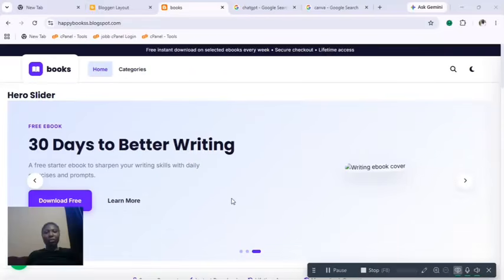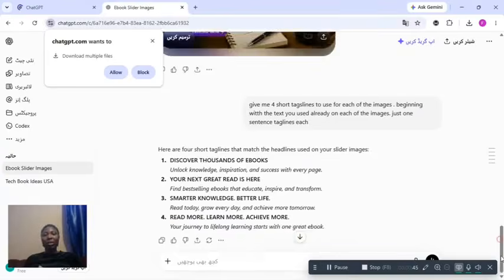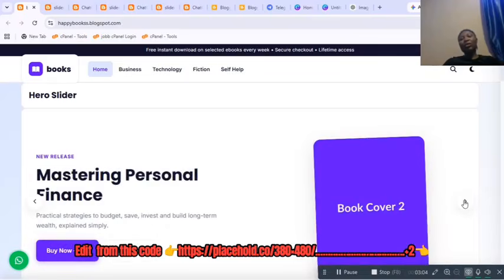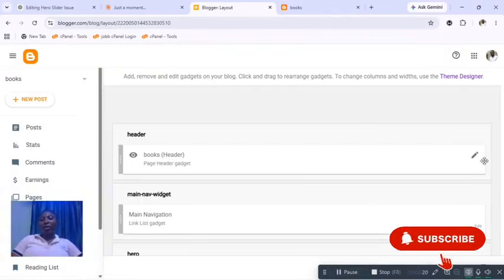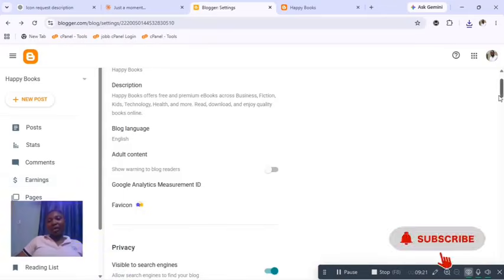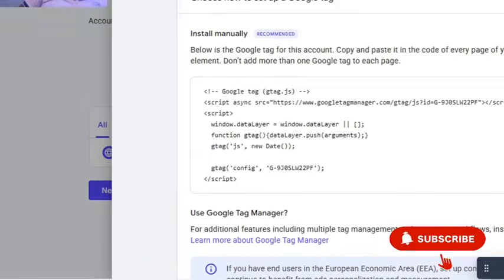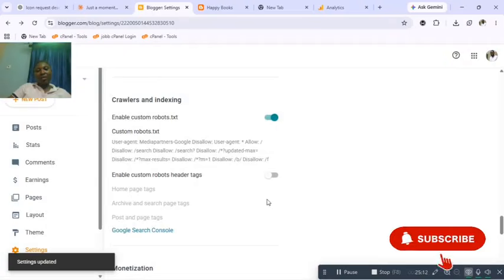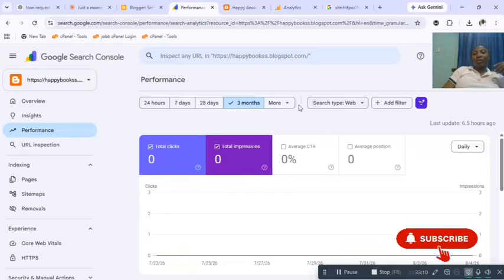Customize an eBook Blogspot Theme (2026) | Blogger Website Tutorial part 2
Want to build a professional eBook website on Blogger? In this step-by-step tutorial, you'll learn **how to customize an eBook Blogspot theme** from scratch to create a clean, modern, and user-friendly eBook store.

Whether you're selling digital books, offering free downloads, or creating an online library, this tutorial will help you transform your Blogger website into a professional-looking eBook platform without coding.

### In this video, you'll learn:

✅ How to customize a Blogspot eBook theme
✅ Change your logo, colors, and fonts
✅ Edit the homepage layout
✅ Add featured eBooks
✅ Customize menus and widgets
✅ Make your Blogger site mobile-friendly
✅ Improve your website's professional appearance
✅ Prepare your eBook store for visitors and AdSense

This tutorial is perfect for beginners who want to create an eBook website using Blogger for free.